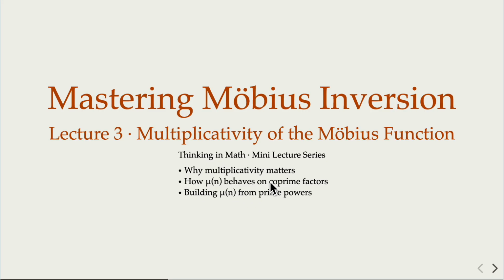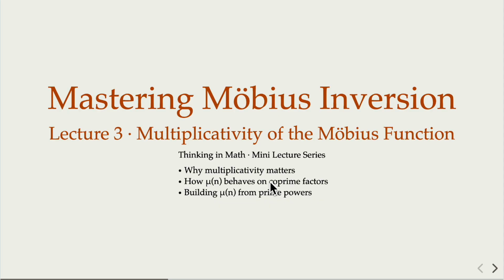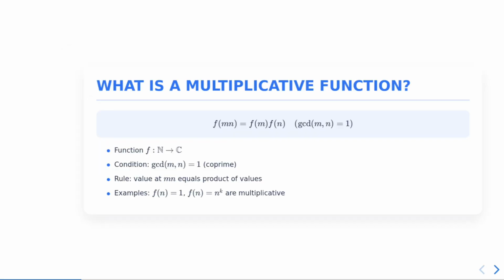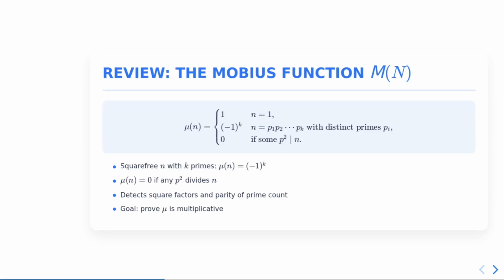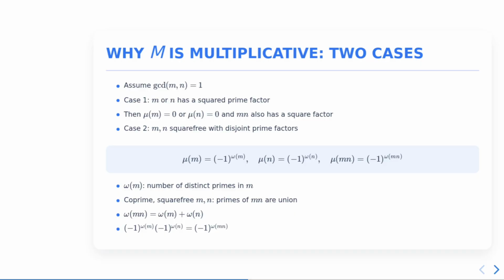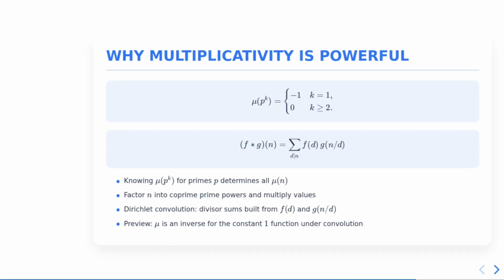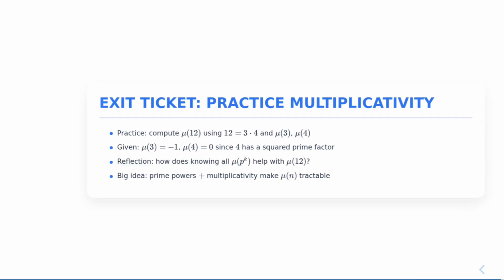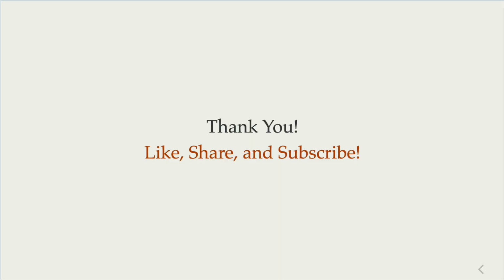Multiplicativity of the Möbius Function μ(n) · Mastering Möbius Inversion #3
Lecture 3: Multiplicativity of the Möbius Function μ(n)

This is Episode 3 in my 12-part mini-series on Möbius inversion.
In this lecture, we introduce multiplicative functions and explain why the Möbius function μ(n) is multiplicative when the inputs are coprime.

What you’ll learn in this video:
- Definition of a multiplicative function
- Why μ(mn) = μ(m) μ(n) when gcd(m, n) = 1
- Prime factorization and the “squarefree or zero” structure
- Examples: μ(6), μ(30), μ(12)
- Why multiplicativity lets us understand μ(n) from its values on prime powers
- How this prepares us for Dirichlet convolution and the Möbius inversion formula

This series is designed for AMC/AIME students, early number theory learners, and anyone who wants an intuitive understanding of Möbius inversion. Each lecture is presented as a short conversation between a teacher and a curious student, supported by clean reveal.js slides.